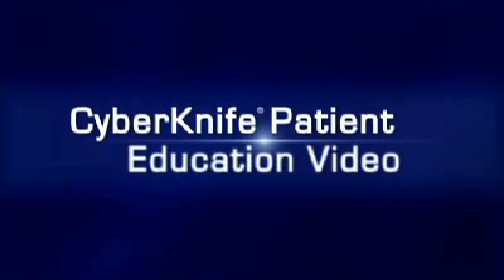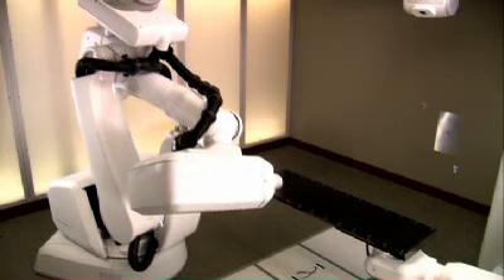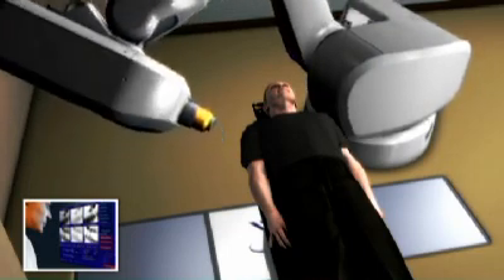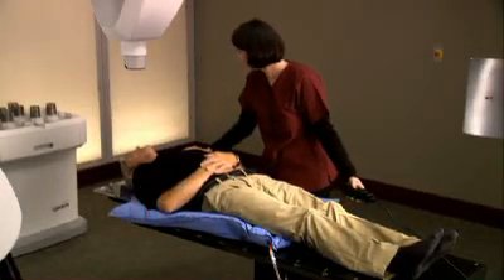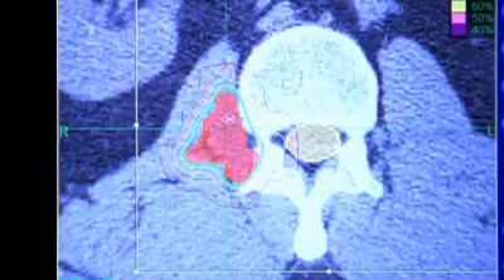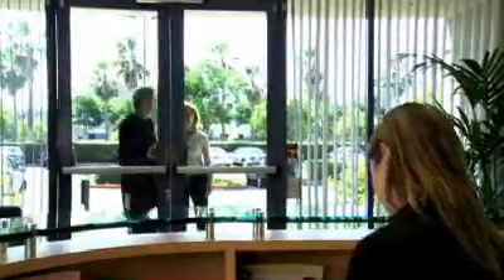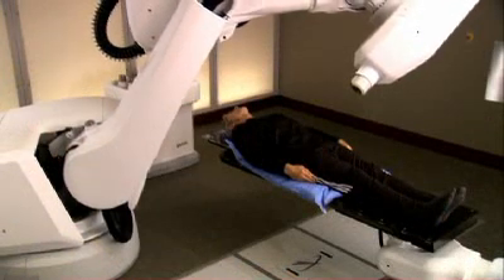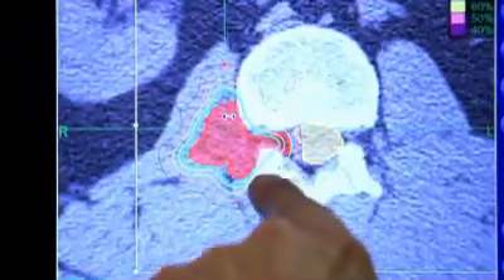CyberKnife: Treatment of Tumors on Spine and Spinal Cord